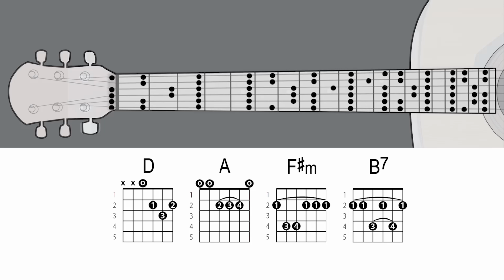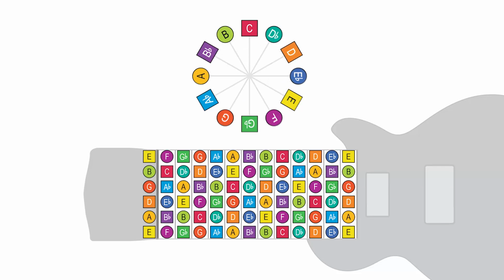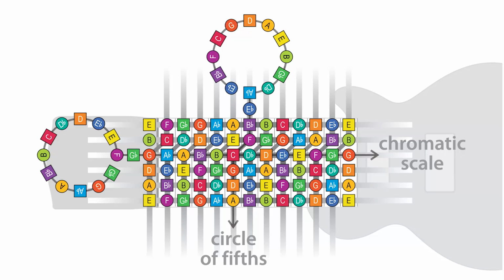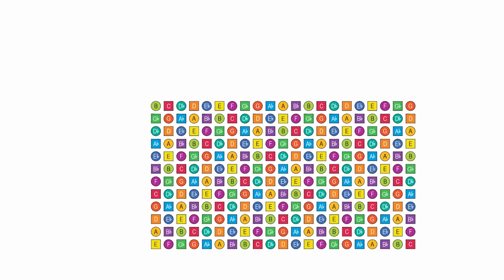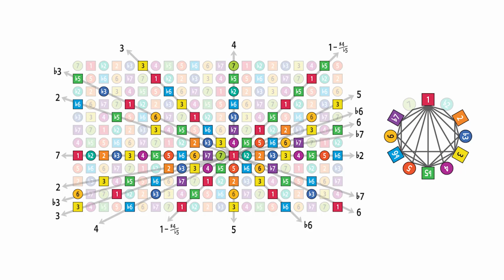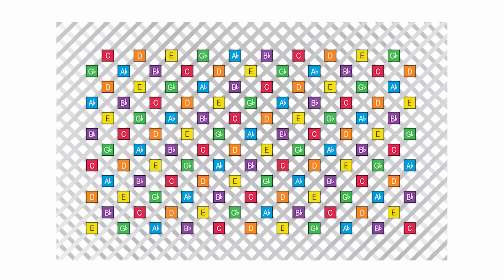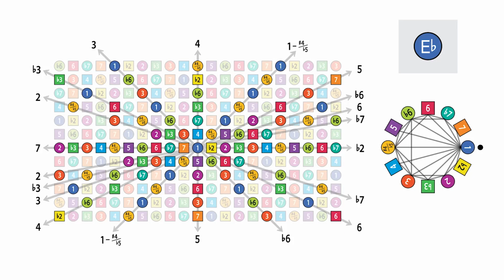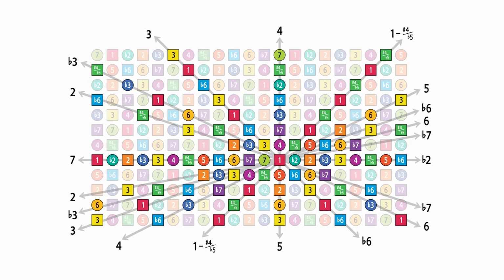The BEST Way to Learn Guitar (for beginners)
What is the best -- and fastest -- way to learn the guitar? Most people will tell you to memorize the finger positions for scales and chords. Bad advice ... because you never actually LEARN what you're doing. It's just monkey-see, monkey-do.

Instead, the best musicians learn to see the underlying note patterns on the fretboard. Let me show you exactly how it works in only 10 minutes.